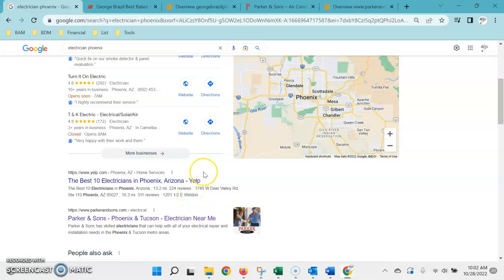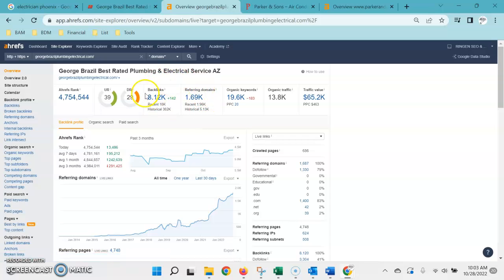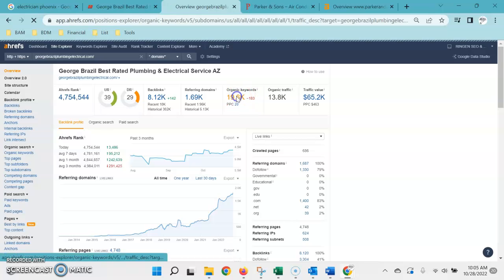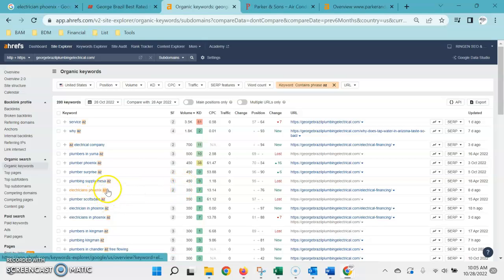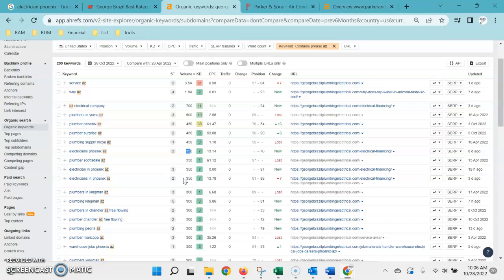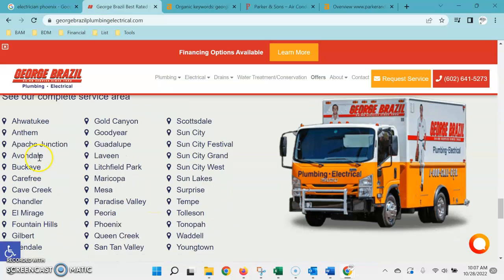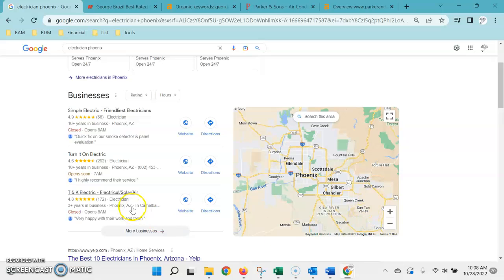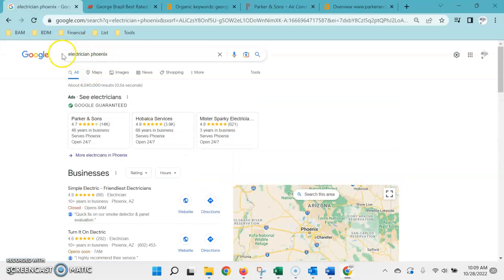George Brazil Plumbing & Electrical - Phoenix, AZ